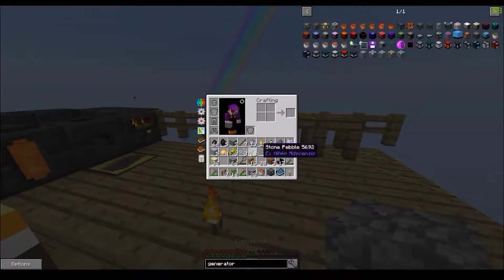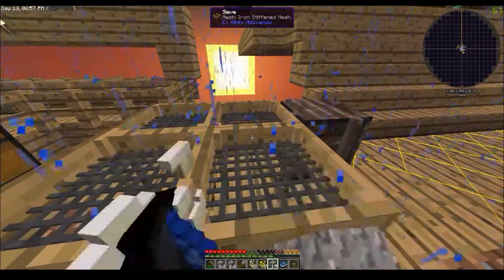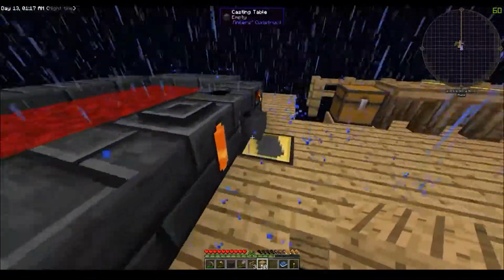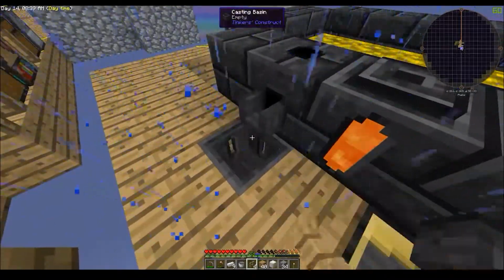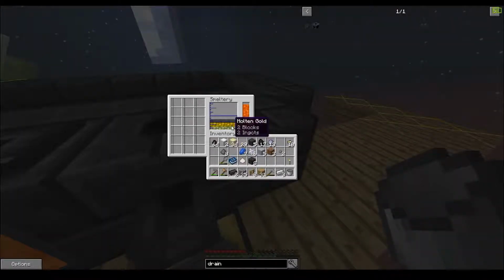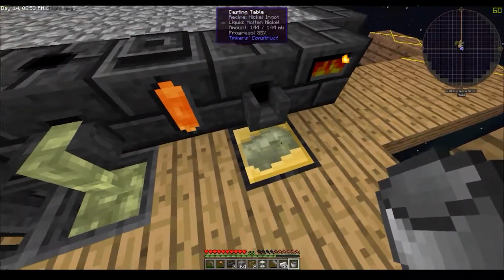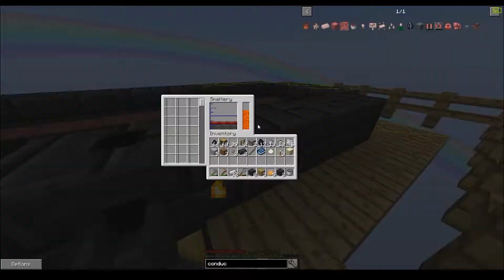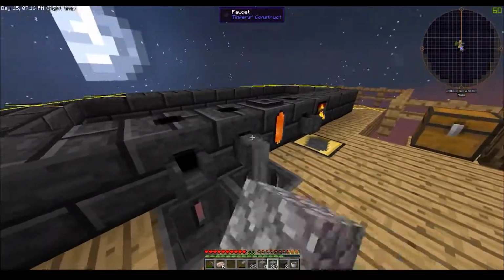Let's Play "Minecraft: Sky Factory 3" [Episode 8] "The Auto Hammer"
The Doctor begins setting up his automated processing system, with an Auto Hammer, Auto Sieve and a ton of wiring!